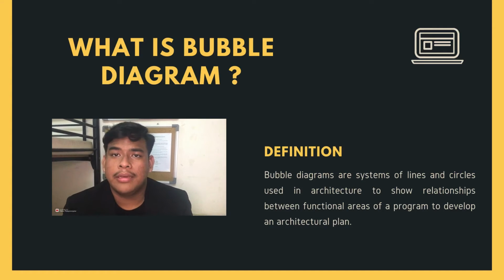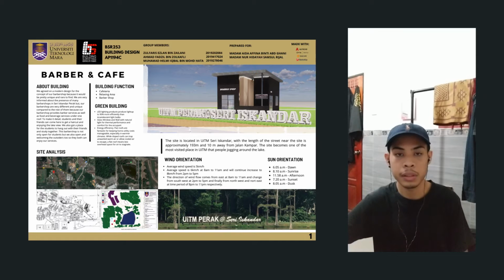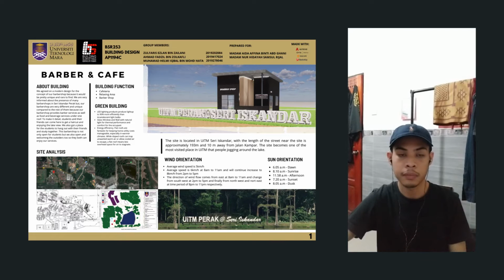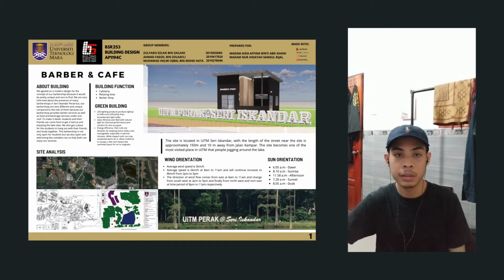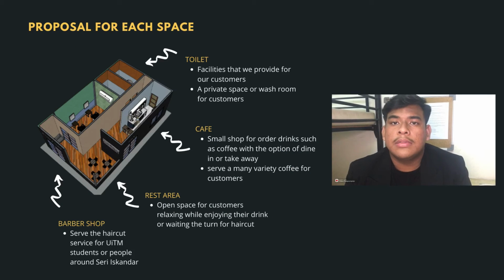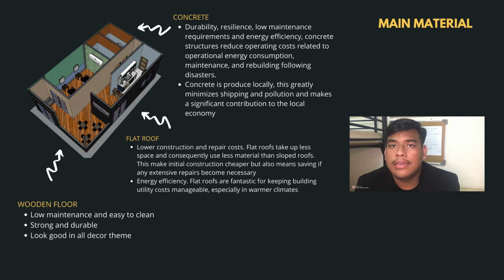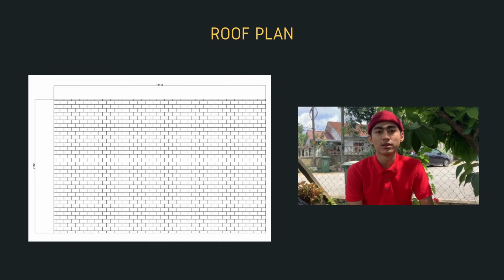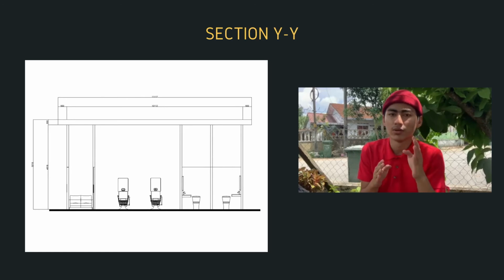BSR253 | BUILDING DESIGN | ASSIGNMENT 3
GROUP MEMBERS :

1. ZULFARIS EZLAN BIN ZAILANI (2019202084)
2. AHMAD FADZIL BIN ZOLKAFLI (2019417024)
3. MUHAMAD HELMI IQBAL BIN MOHD HATA (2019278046)